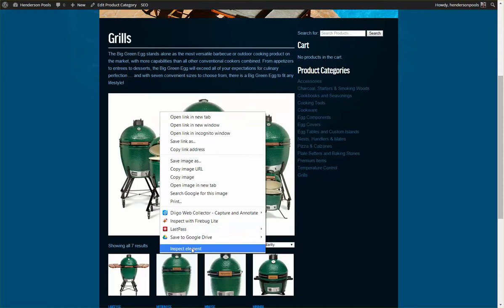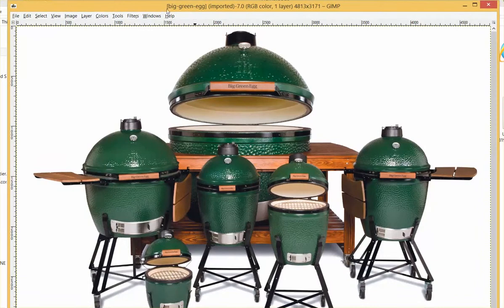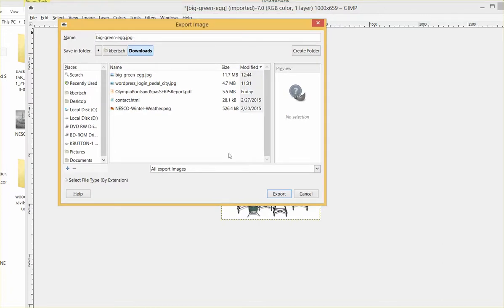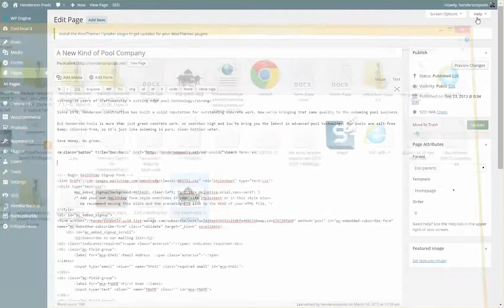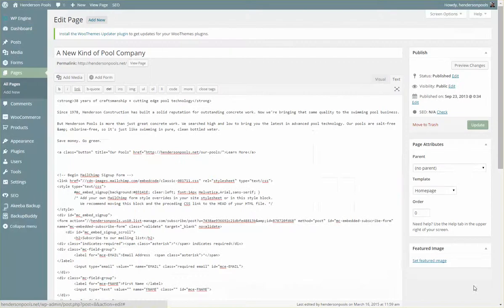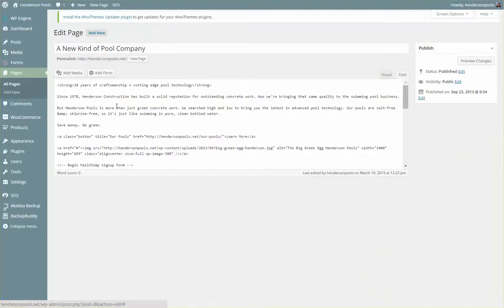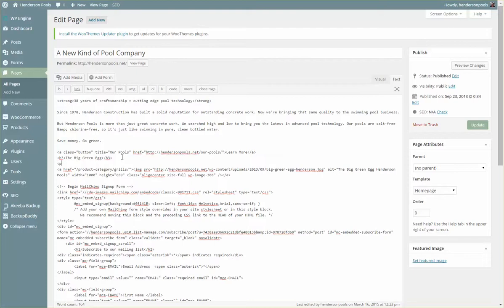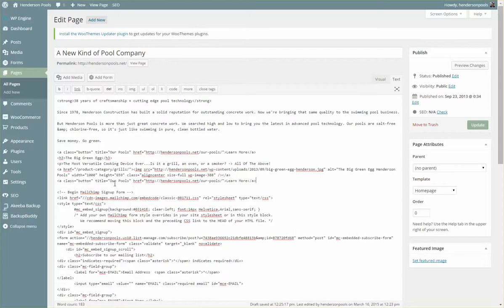Wordpress Image Placement and Editing Using Gimp